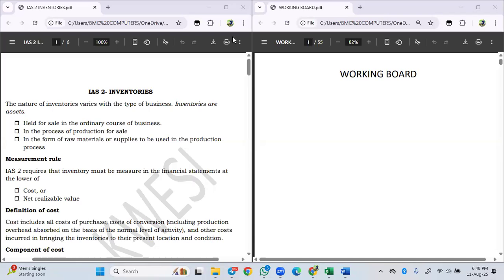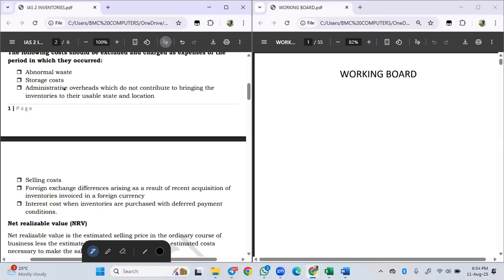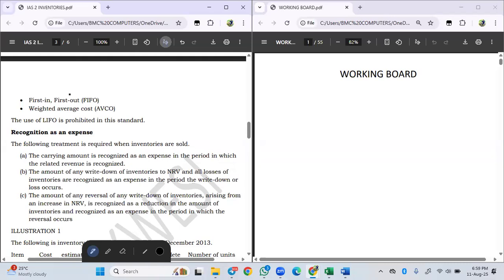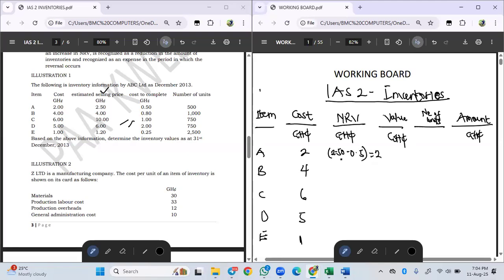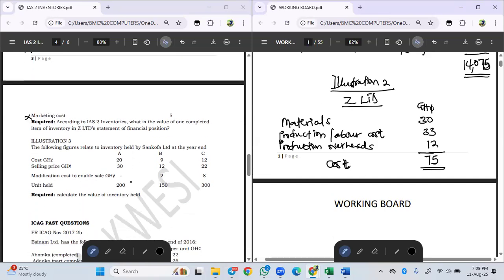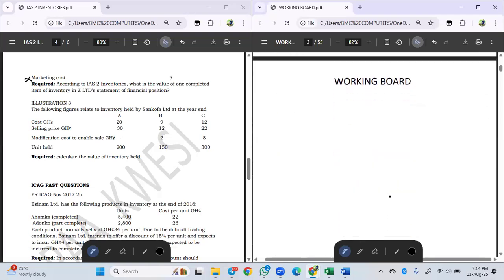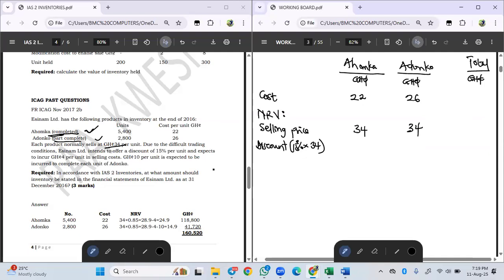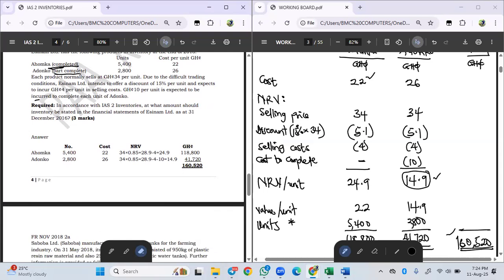IAS 2 INVENTORIES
IAS 2 Inventories, prescribes the accounting treatment for inventory, requiring it to be measured at the lower of cost and net realizable value (NRV)